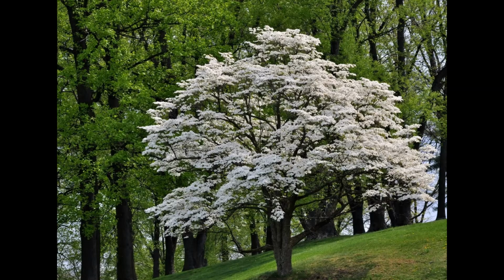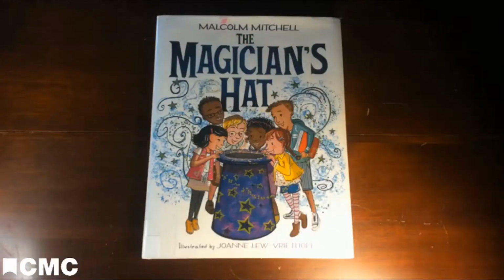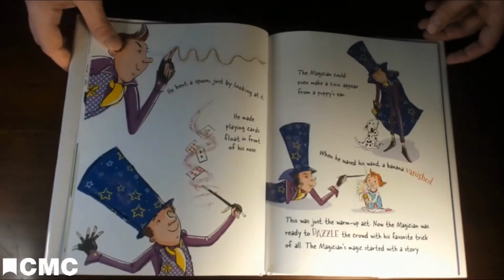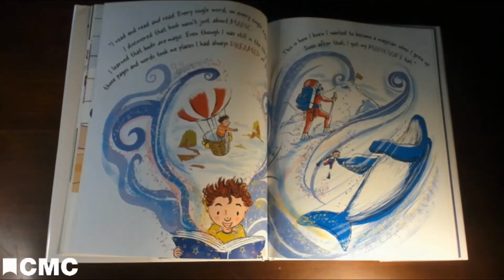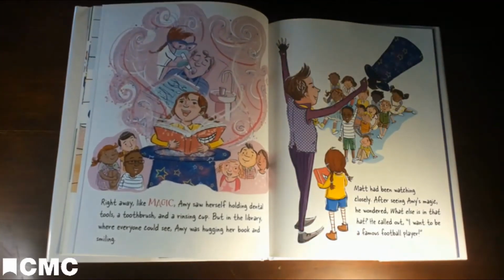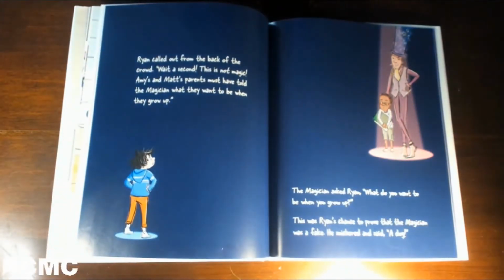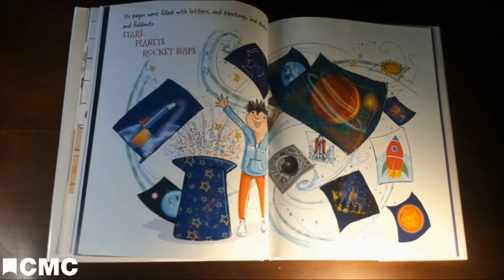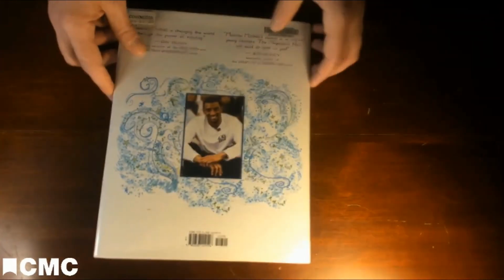CMC Story Time: "The Magician's Hat"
Today's story: "The Magician's Hat" written Malcolm Mitchell and illustrated by Joanne Lew-Vriethoff.

Reading to children daily stimulates their brains and helps them learn new words.  Join Cincinnati Museum Center for Story Tree Time to keep the little ones in your lives engaged!